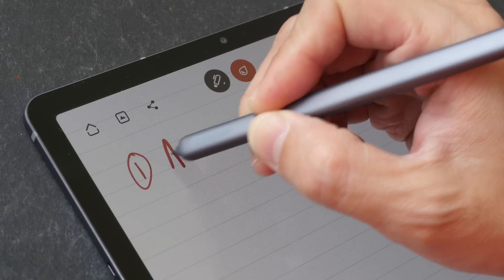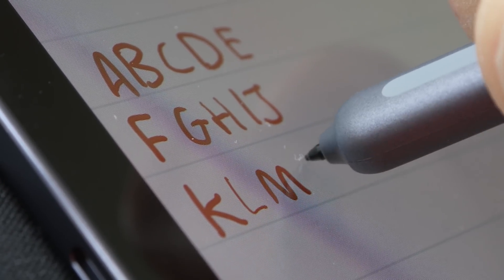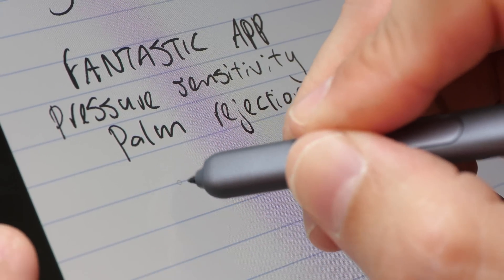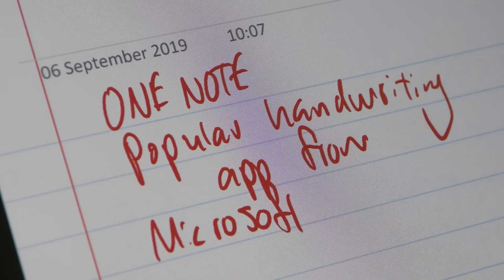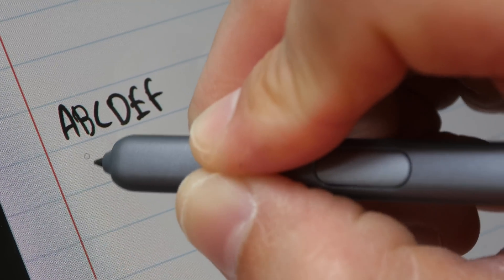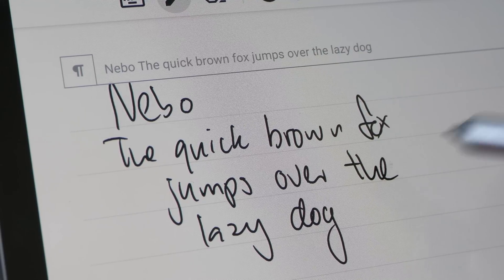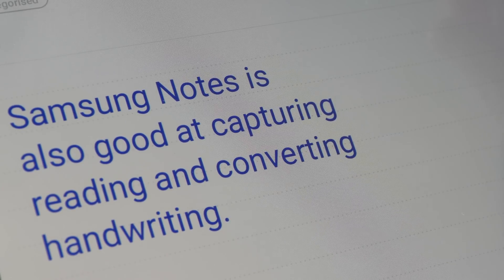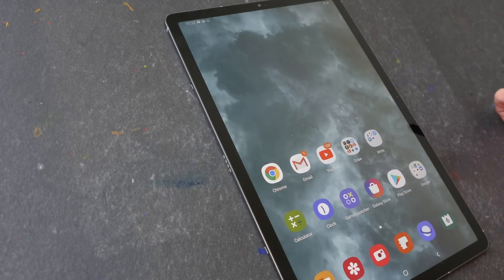Samsung Tab S6 note taking and handwriting demo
Apps used are Wacom Bamboo Paper, Inkcredible, Squid, OneNote, Samsung Notes and Nebo